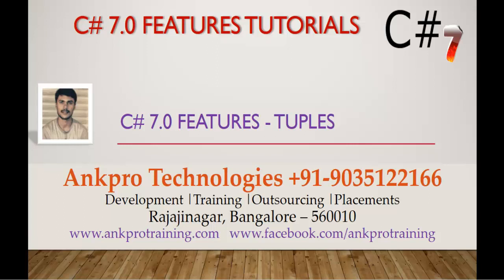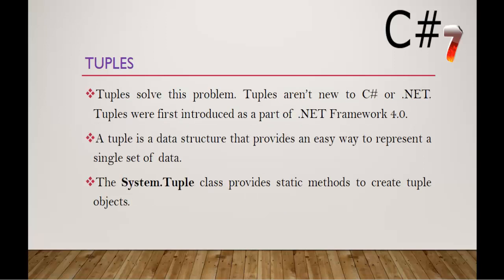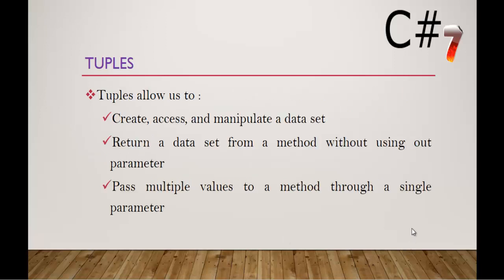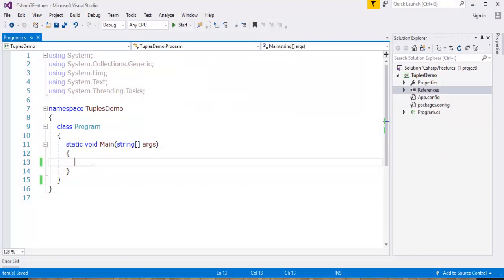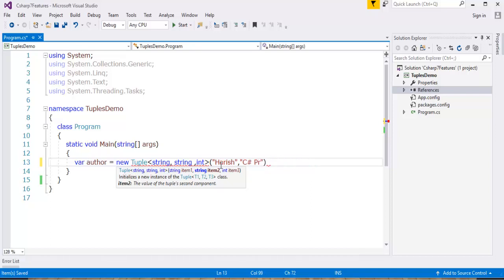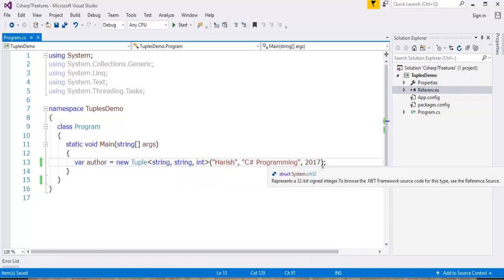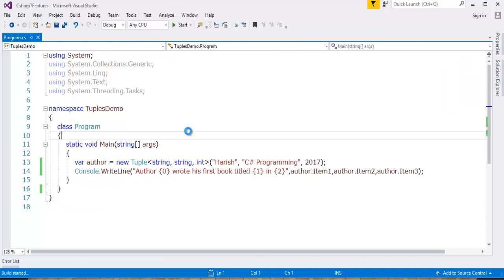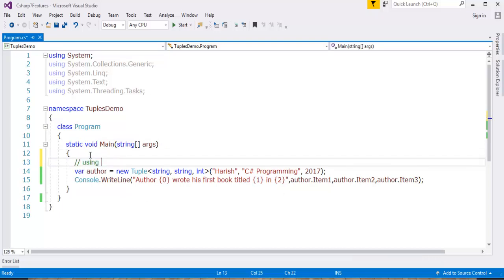C# 7 Chapter 8 : Tuples feature in c# 7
Tuples :

If we want to return more than one value from a class method. The three common ways to do so was,
Out parameters
Class or struct types
Anonymous types returned through a dynamic return type

Tuples were first introduced as a part of .NET Framework 4.0.
A tuple is a data structure that provides an easy way to represent a single set of data.
System.Tuple class can be obtained from Nuget. The System.Tuple class provides static methods to create tuple objects.

Tuples allow us to :
Create, access, and manipulate a data set
Return a data set from a method without using out parameter
Pass multiple values to a method through a single parameter

How to create and access tuples?
 We can create a Tuple using its constructor.
 The "Create" method.

ankpro
ankpro training
Asp.net MVC
C#
C sharp
Bangalore
Rajajinagar
Selenium
Coded UI
Mobile automation testing
Mobile testing
JQuery
JavaScript
.Net
Components of the .Net framework
Hello World
Literal
using Static.
Auto property initializer.
Dictionary Initializer.
nameof Expression.

Destruction
Out variables
Tuples
Pattern Matching
Throw expressions
Local Functions
Binary Literals and Digit Separators
Ref locals and returns
Expression-bodied